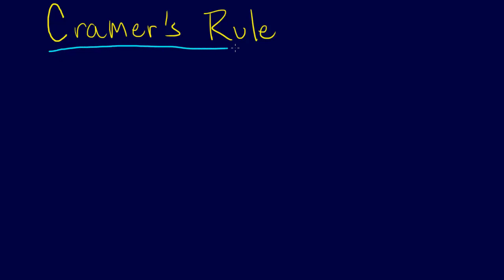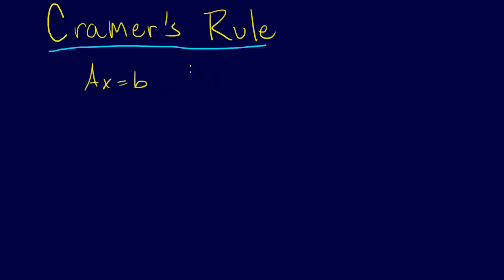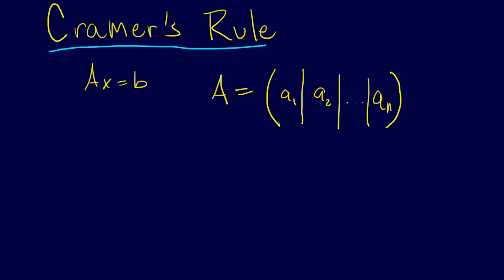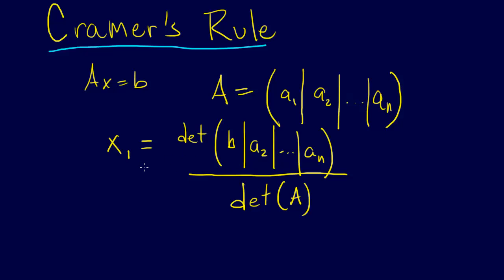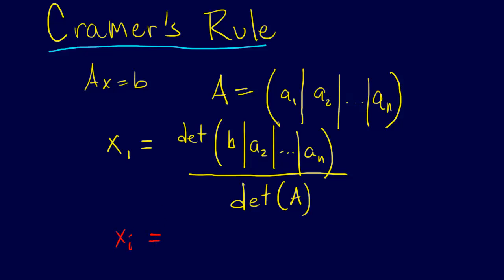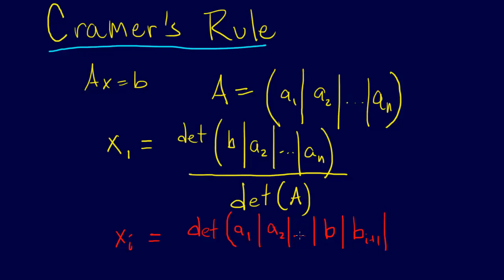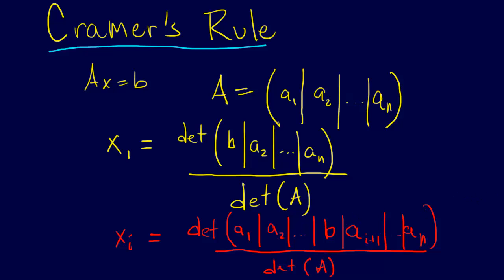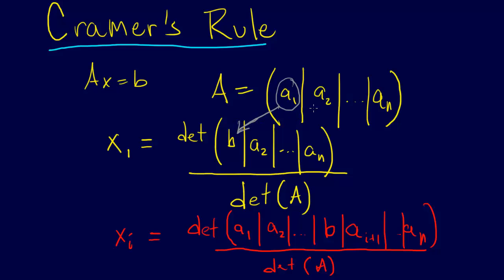3.2.05-Linear Algebra: Cramer's Rule